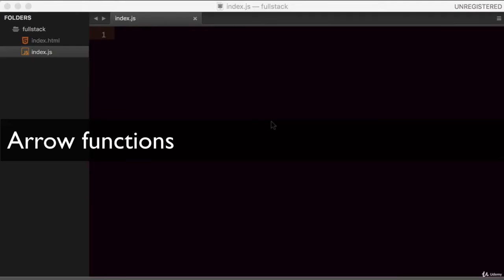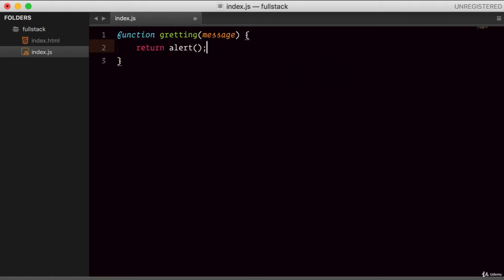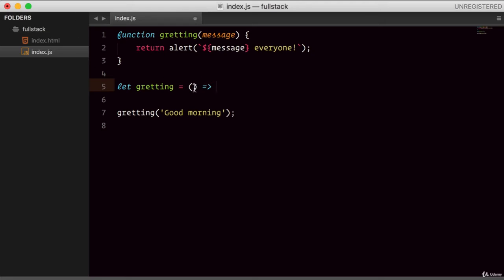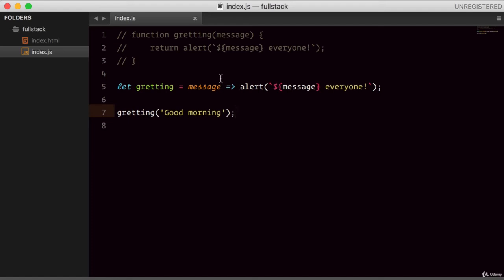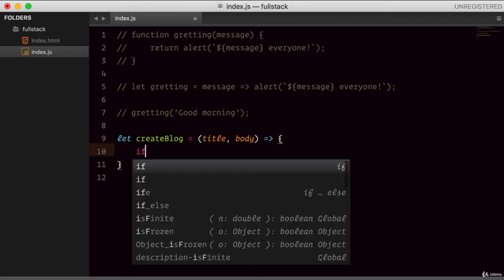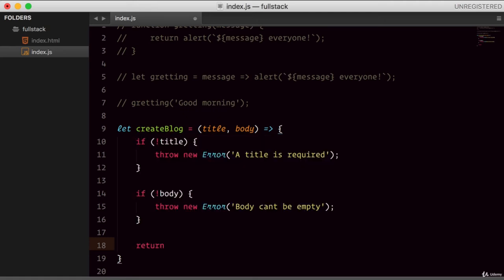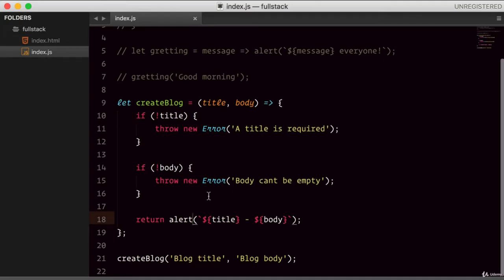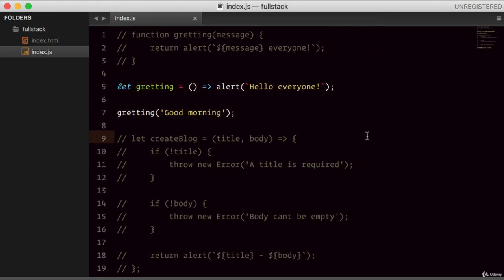6 Arrow functions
Learn Modern Javascript  - ES6 - Arrow Functions